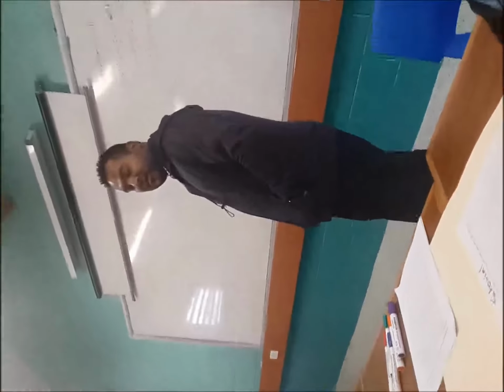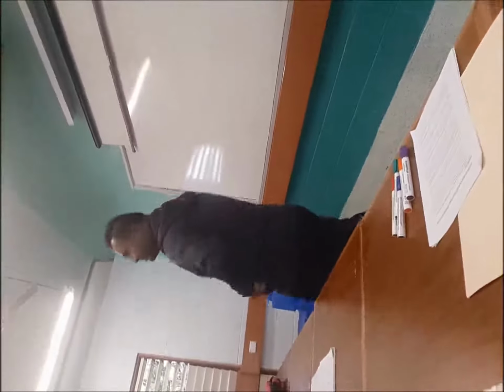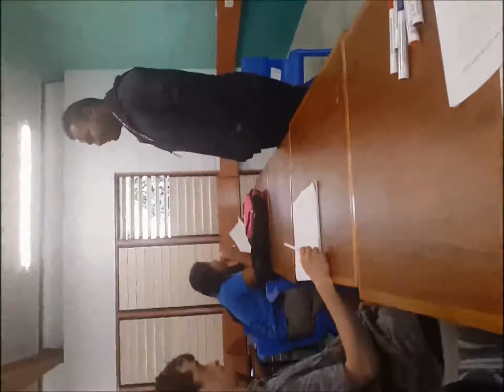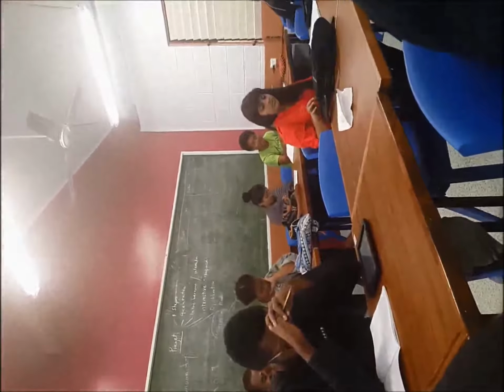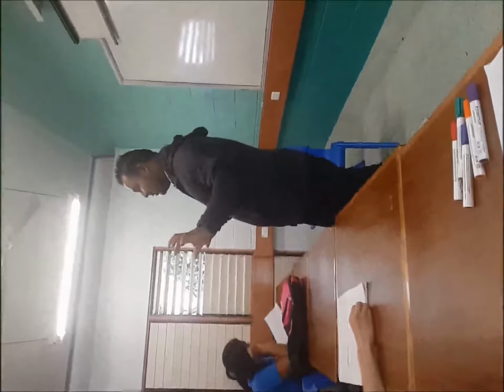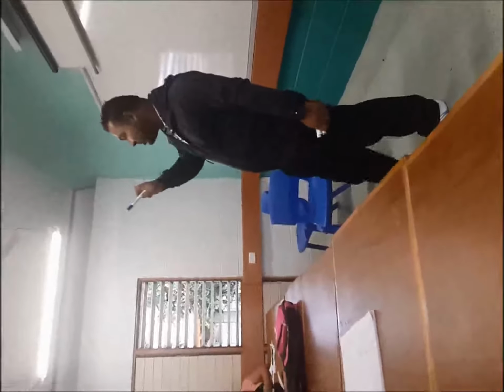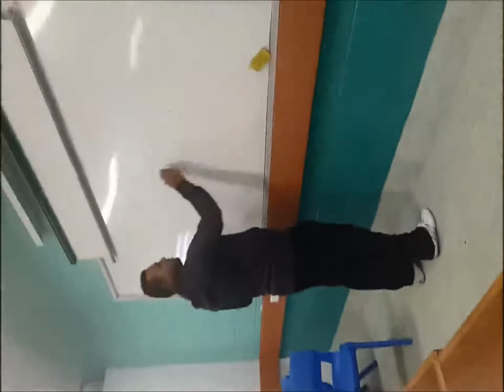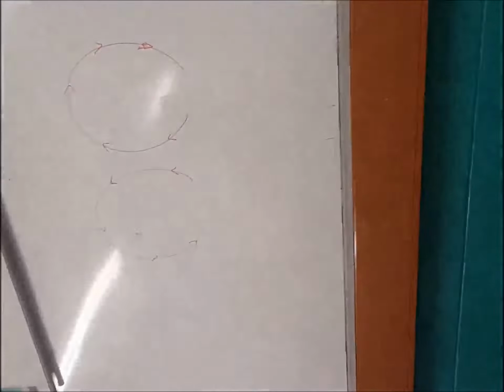ES106 Tutorial 1